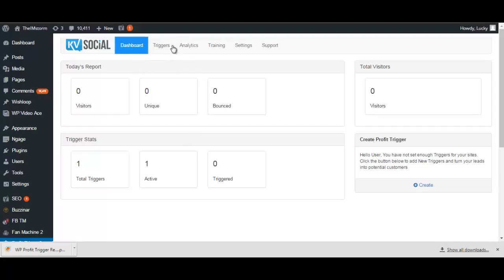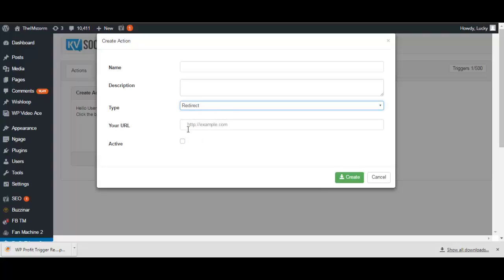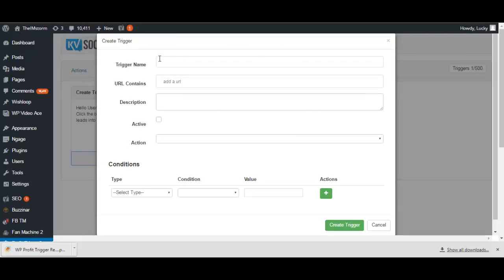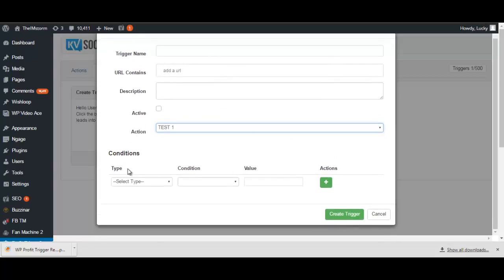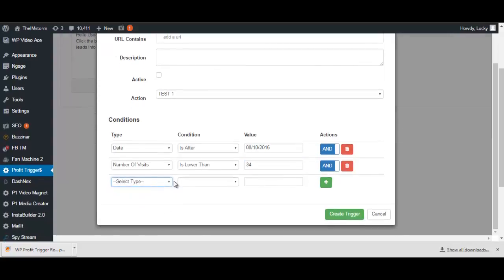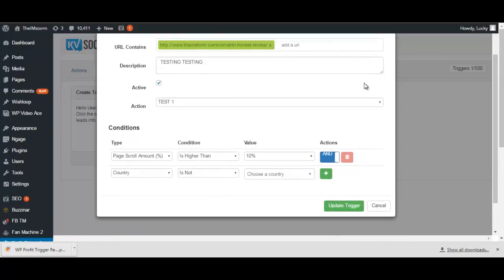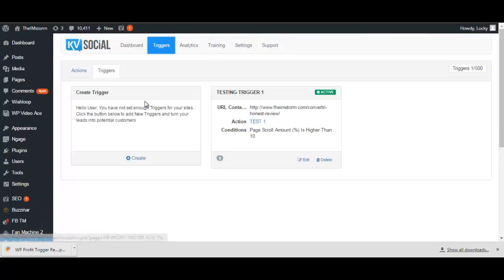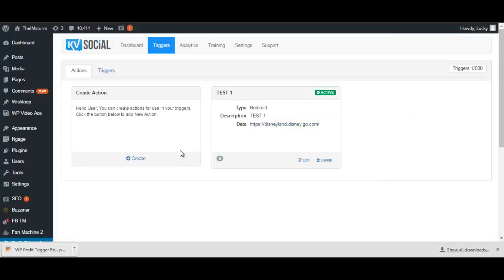WP PROFIT TRIGGER HONEST REVIEW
WP Profit Triggers is an automated marketing tool that not only tracks users to collect analytics but also helps create profitable variations on their website based on user behavior. It will allow your customers to: Retarget, Generate leads with popups and make sales with popups.

Related Search:
WP Profit Triggers Review,
 WP Profit Triggers Bonus,
 profit triggers, WP
profittriggers
new, sofware,
 WP Profit Triggers Reviews